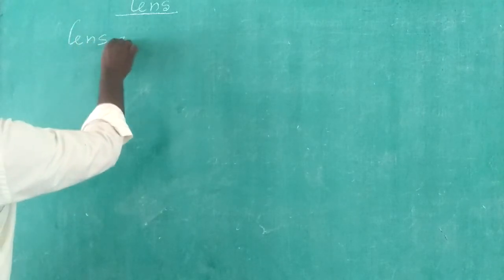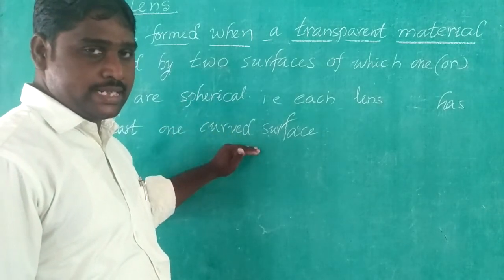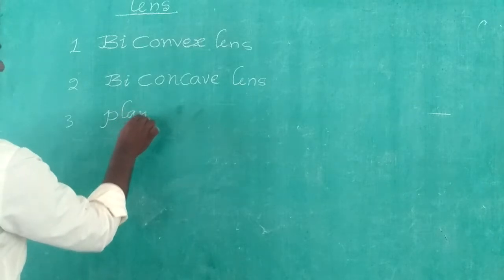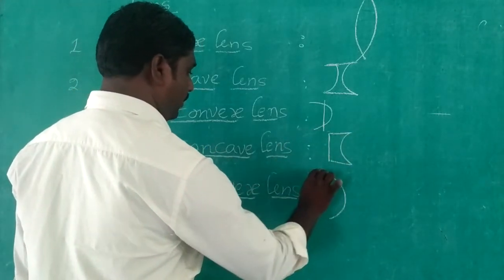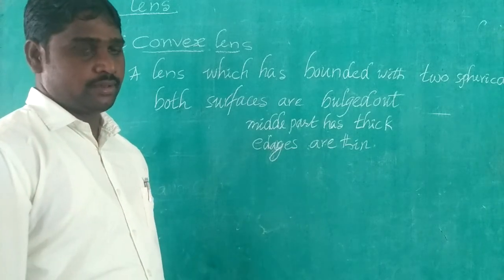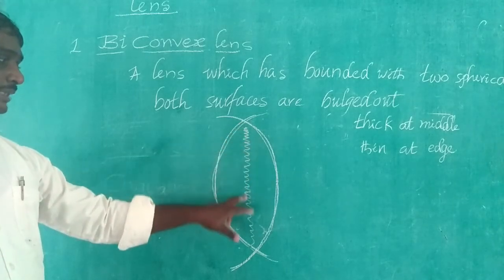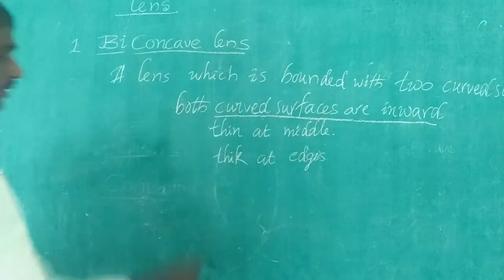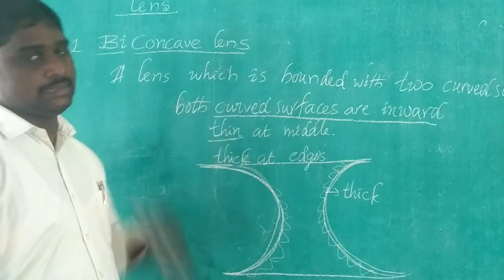10th Physical Science - Lenses - 01.10.2020